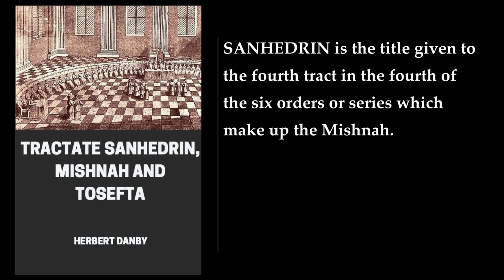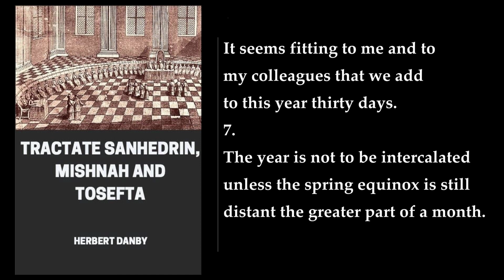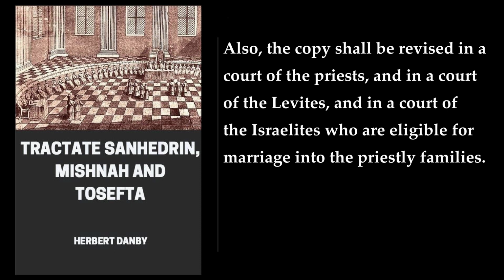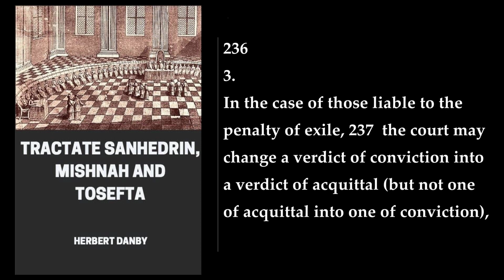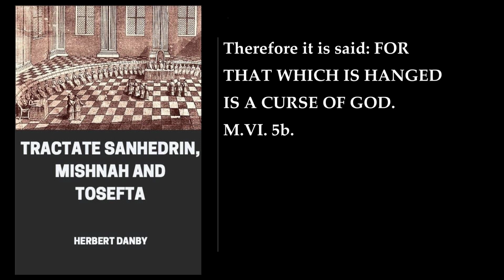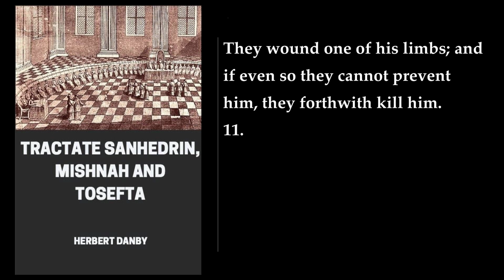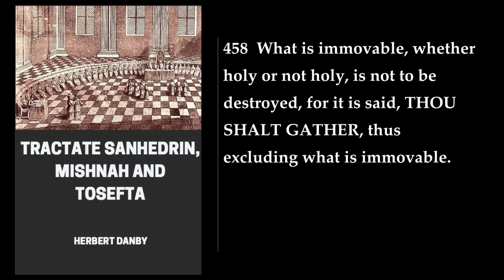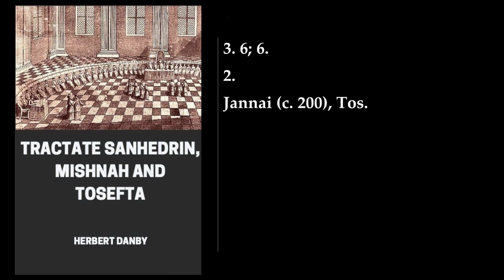Tractate Sanhedrin, Mishnah and Tosefta 📖 By Herbert Danby. FULL Audiobook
Tractate Sanhedrin, Mishnah and Tosefta is a book written by Herbert Danby. It was published in 1919 by The Macmillan Company. The book is a comprehensive study of the judicial procedure of the Jews as codified towards the end of the second century A.D.

The book is divided into three parts: Tractate Sanhedrin, Mishnah, and Tosefta. The first part, Tractate Sanhedrin, deals with the organization of the Jewish courts and the procedures they followed. The second part, Mishnah, is a collection of Jewish oral traditions that were compiled in the third century A.D. The third part, Tosefta, is a supplement to the Mishnah that was compiled in the fourth century A.D.

The book provides a detailed account of the judicial system of the Jews and the legal procedures that were followed in their courts. It is an important resource for scholars of Jewish law and history. The author has used primary sources to compile the book and has provided a detailed analysis of the subject matter.

In conclusion, Tractate Sanhedrin, Mishnah and Tosefta is a valuable resource for anyone interested in the judicial system of the Jews and the legal procedures that were followed in their courts. The book provides a detailed account of the subject matter and is an important resource for scholars of Jewish law and history.
More: Tractate Sanhedrin, Mishnah, Tosefta
Jewish courts, Judicial procedure, Rabbinical authorities
Biblical quotations, Jewish literature, Second century AD
Christian knowledge, Macmillan company, Wellesley College Library
Society for promoting, Alternate paragraphs, Selected bibliography

00:00:00 INTRODUCTION; GENERAL CHARACTER AND CONTENTS
00:18:49 1. THE JURISDICTION OF THE VARIOUS COURTS. Cases Which Can Be Tried By Three Judges
00:37:06 Cases Which Must Be Tried By The Lesser Sanhedrin
00:39:41 Cases Which Must Be Tried By The Greater Sanhedrin
00:46:10 Concerning The Number Of Members In The Greater And Lesser Sanhedrins
00:51:51 The Duties And Restrictions Relating To The High-Priest
00:54:50 The Duties And Restrictions Relating To The King
01:09:02 2. JUDICIAL PROCEDURE. Those Who Are Eligible And Those Who Are Ineligible As Judges Or Witnesses
01:17:32 The Method Of Legal Procedure In Non-Capital Cases
01:31:26 Differences In Legal Procedure Distinguishing Capital From Non-Capital Cases
01:39:12 The Arrangement Of The Court, And The Method Adopted For Adding To The Number Of The Judges
01:43:31 The Method Of Admonishing Witnesses In Capital Cases
01:50:25 The Method Of Legal Procedure In Capital Cases
01:59:12 3. THE FOUR CAPITAL PUNISHMENTS. The Carrying Out Of The Sentence Of Stoning
02:04:17 The Hanging And Ultimate Disposal Of The Corpse
02:08:14 The Other Forms Of Death Penalty: Burning, Decapitation, And Strangulation
02:11:33 4. OFFENDERS LIABLE TO CAPITAL PUNISHMENT. A. Those Who Are Punishable By Stoning
02:38:51 B. Those Who Are Punishable By Burning
02:40:17 C. Those Who Are Punishable By Decapitation
03:14:28 D. Those Who Are Punishable By Strangulation